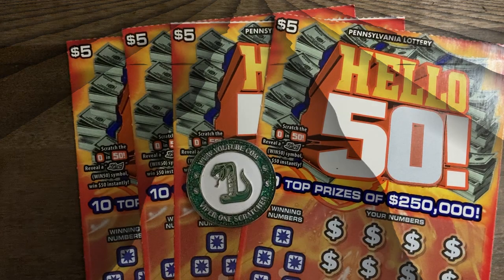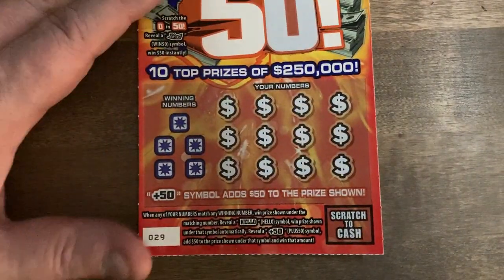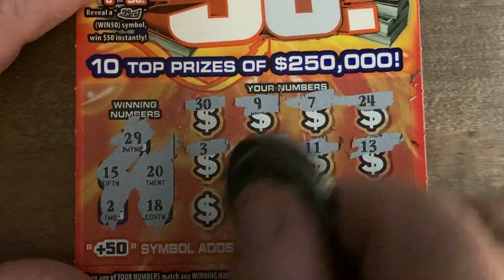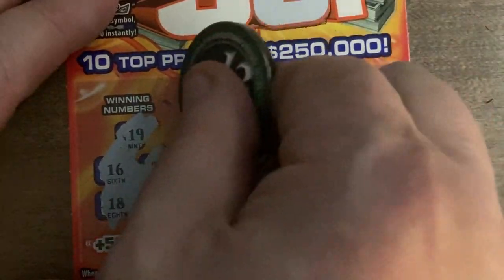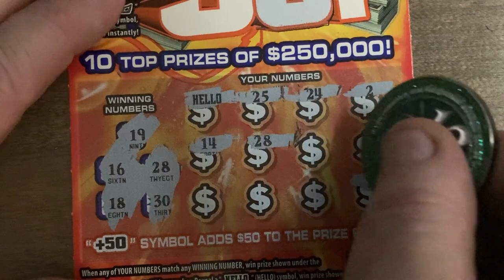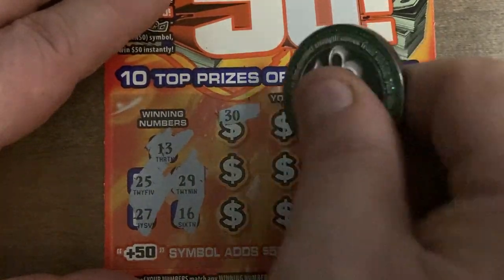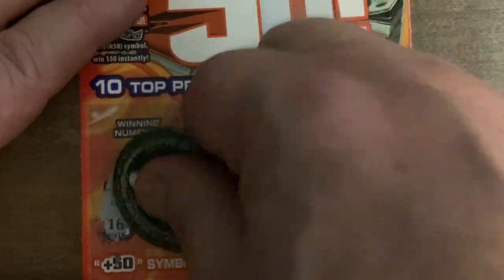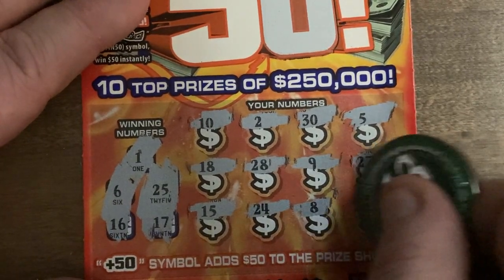Pa Lottery | Time for a Hello 50! 4 Pack!